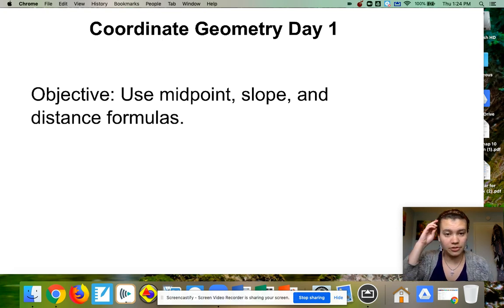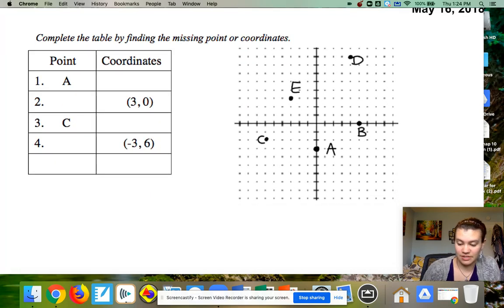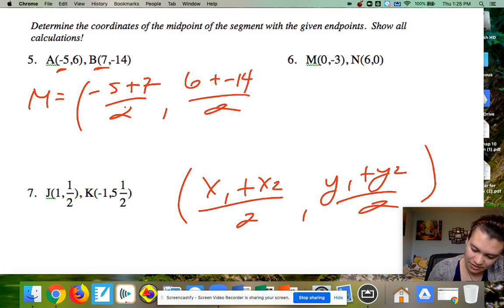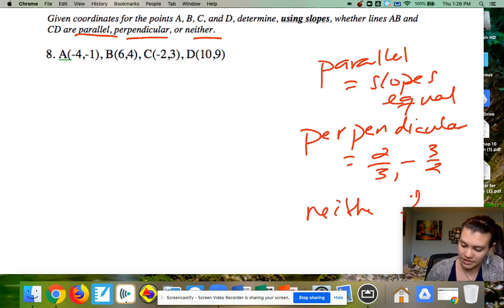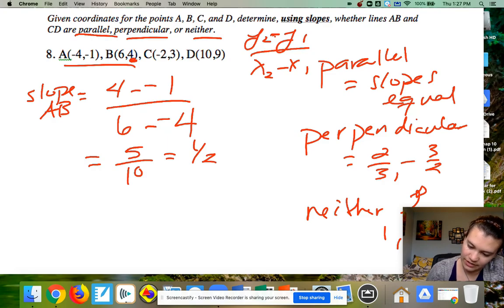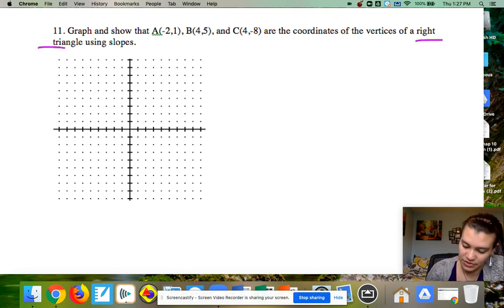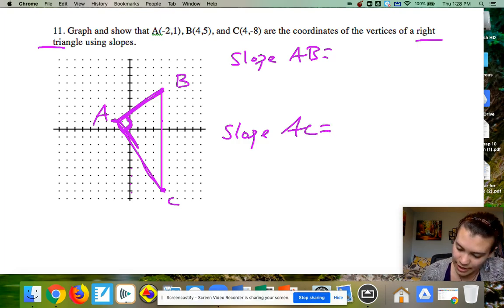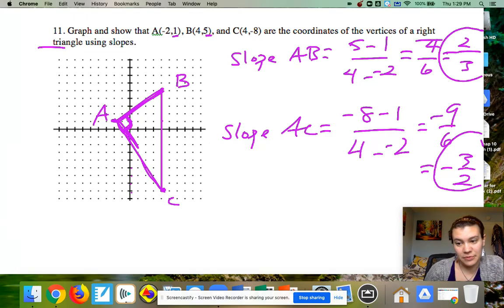Coordinate Geometry Day 1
How to use slope and midpoint formulas